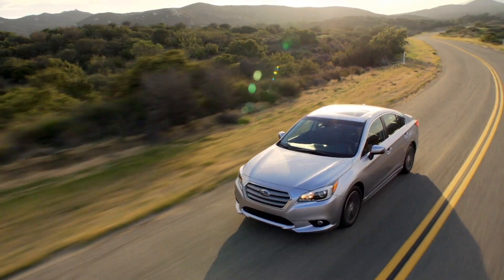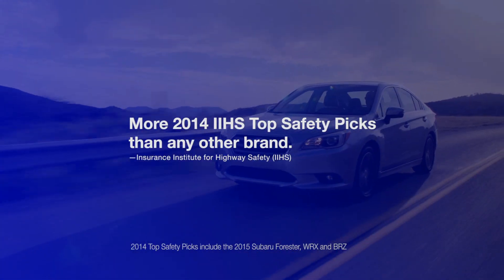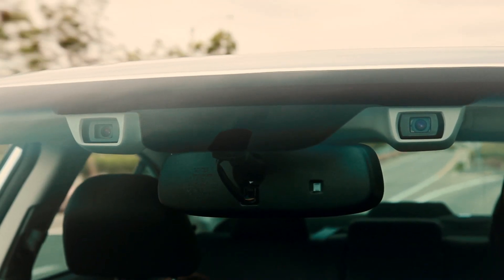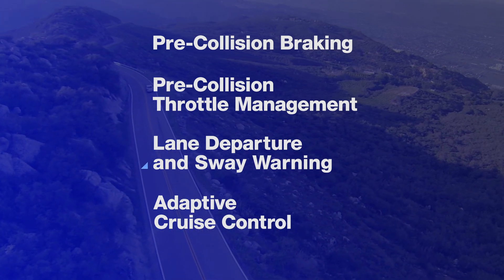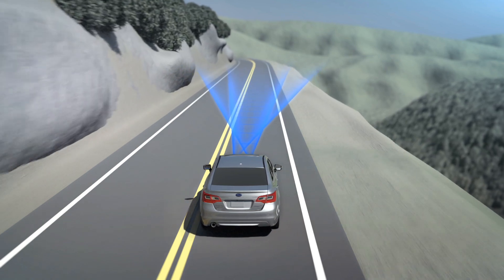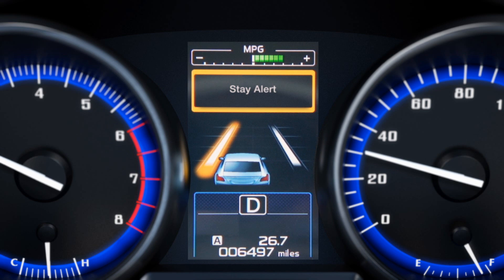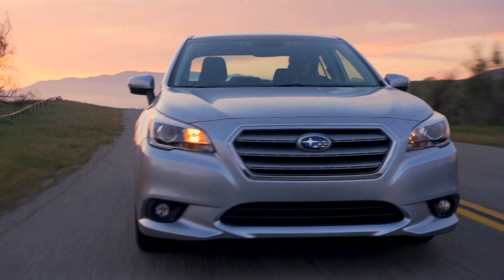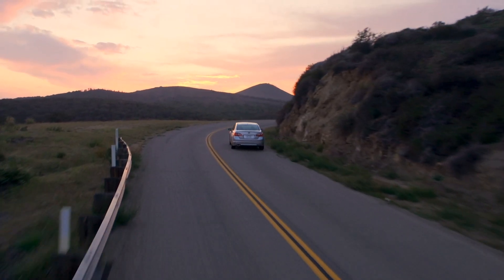Subaru EyeSight Advanced Driver Assist System (Lane Departure & Sway Warning Feature)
Lane Departure and Sway Warning are additional active safety features of the Subaru EyeSight Advanced Driver Assist System. Both activate chime sounds when your vehicle begins to drift or is too close to another lane. These alerts help to keep you on the straight and narrow. Watch this video to see how they work in more detail.

Subaru’s EyeSight system also includes Adaptive Cruise Control, Pre-collision Braking and Pre-collision Throttle Management functions. Find other video demonstrations of these features on our Subaru Canada YouTube Channel or at Subaru.ca/EyeSight